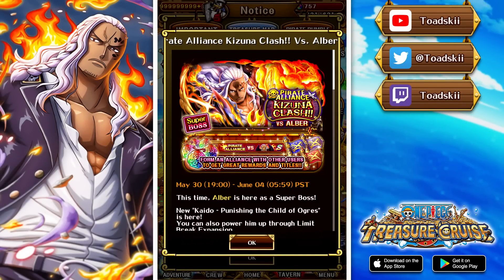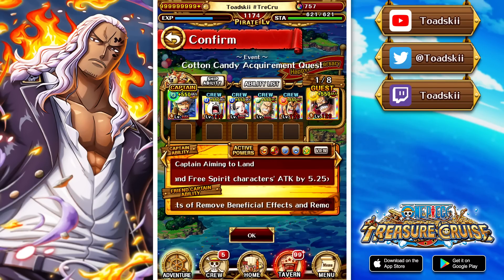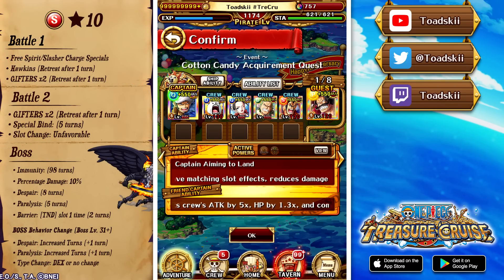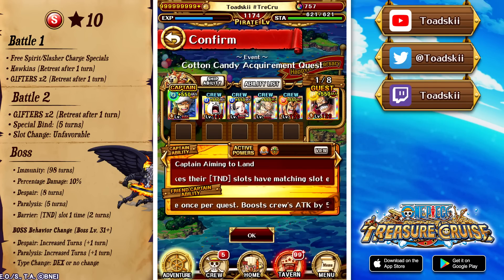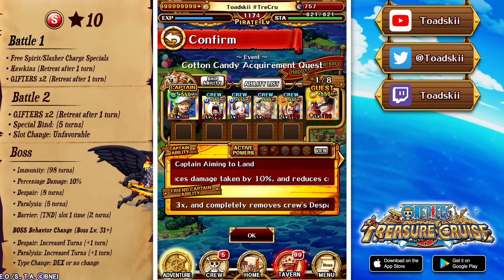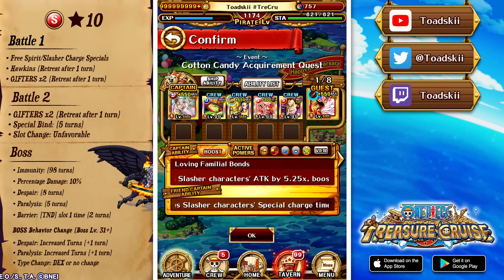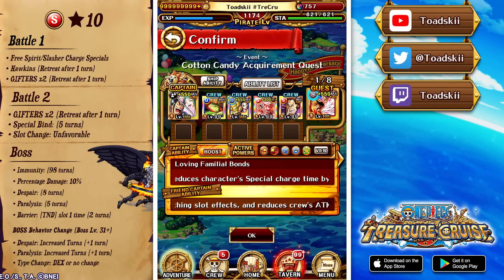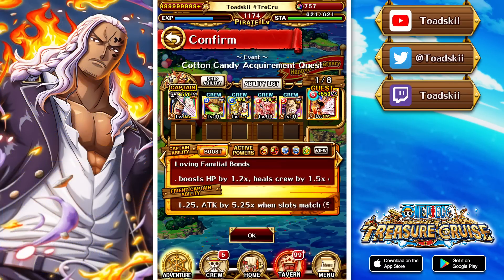★10 vs. ALBER PREP! Pirate Alliance Kizuna Clash! OPTC 9th Anniversary!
Timestamps:
0:00 - Introduction
0:52 - vs. ★10 STR
5:01 - vs. ★10 QCK
9:33 - vs. ★10 PSY

New World:
Guo XiaoSheng
Sir Pentious
TheLordShiro
Angel Nuno

3D2Y:
Juan Galvan
ST1TCH

Grand Line:
Raven
Ericv
Poke Gamer
Bruno Acosta
Snake_Doctor

East Blue:
Alberto Román
Karl Roy
Karissa Thomas